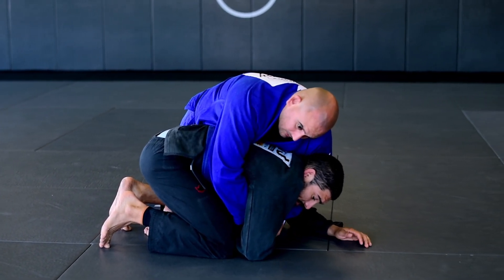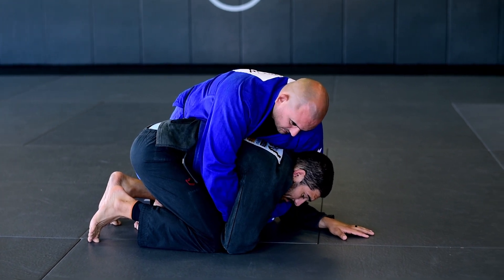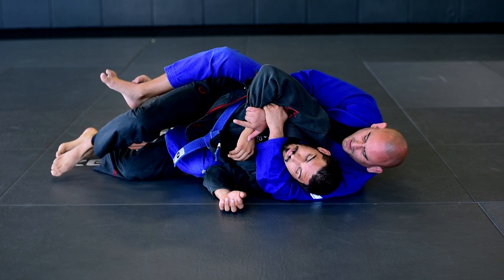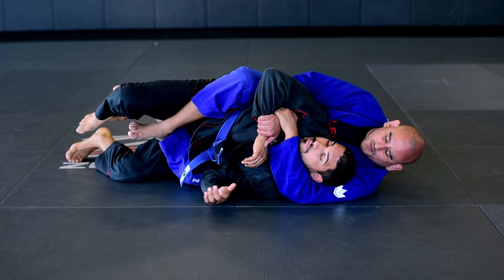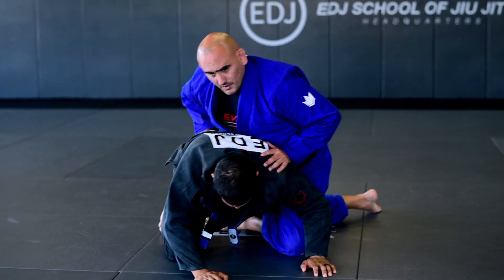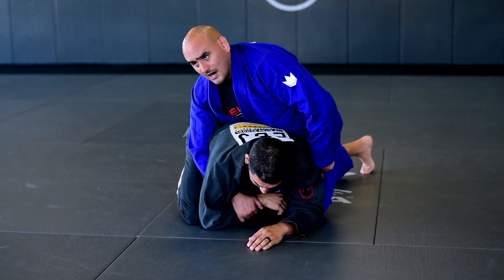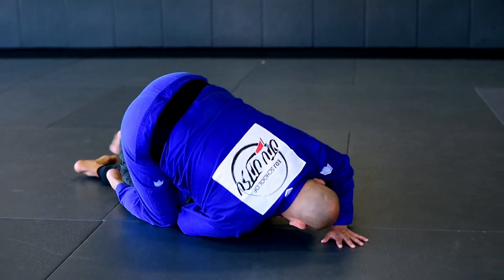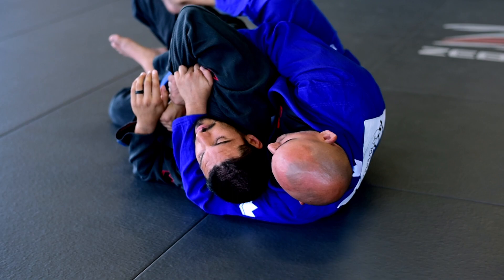BACK TAKE SKILL DRILL - JUAN PABLO GARCIA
IF YOU ARE IN THE AREA TAKE ADVANTAGE OF OUR INTRO COURSE AND START TRAINING TODAY!

PROFESSOR JUAN PABLO GARCIA TEACHING A BACK TAKE SKILL DRILL  DURING ADULTS JIU JITSU CLASS AT THE EDJ HQ IN CORONA.